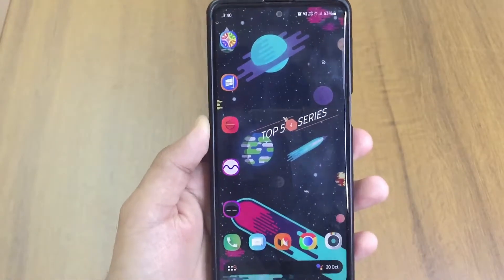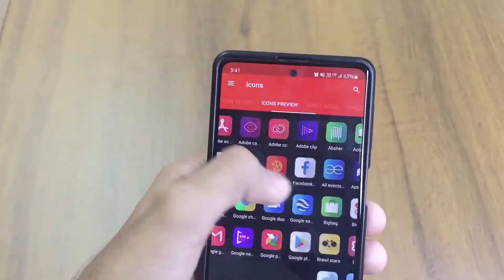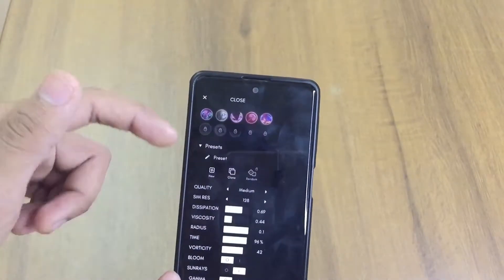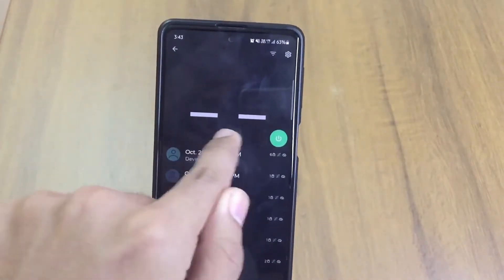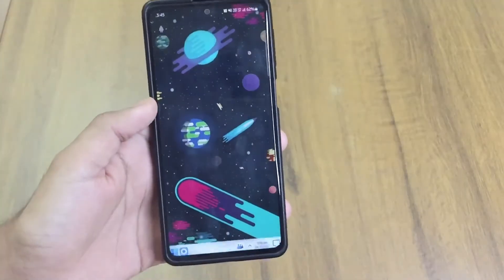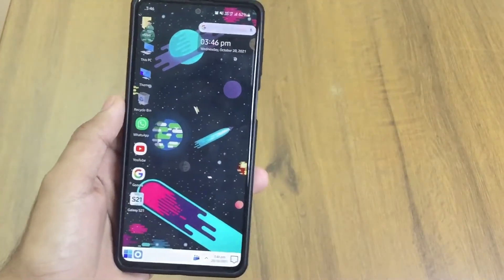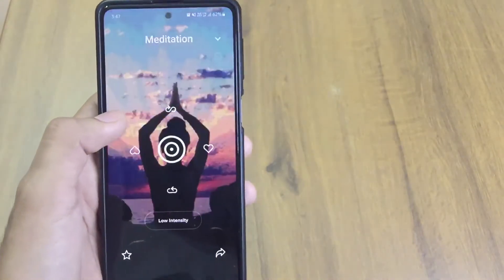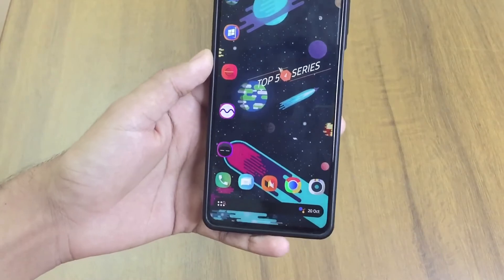Top 5 best android apps to check for October 2021|Krs n Drs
Hello friends,
Well it’s been a really long time since we have covered any type of top 5 apps on this series but today I am back with top 5 apps for android devices which you can download from the Google play store and apps are really amazing to check out
More awesome videos
Apps it’s self
00:00 Top 5 series
00:21 Cool icon pack
1:37 Best live wallpaper
2:31 Best privacy app
3:26 Best launcher
4:18 Best app to get yourself into focus
5:21 See you soon
Every video has it own work and it took time to end and found the stuff from everywhere and also conforming is hardest thing so if you like our work it gone appreciate us 😉
BY THE WAY THIS IS ME YOUR FRIEND SIGHING HOME CATCHING YOU IN NEXT VIDEO
✌️ PEACE ✌️